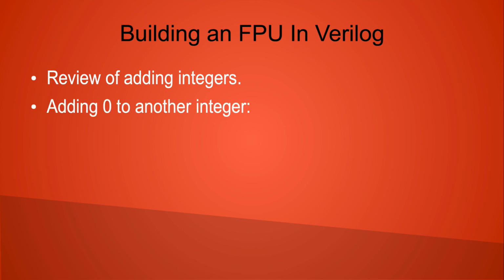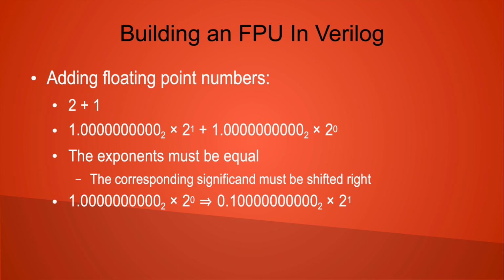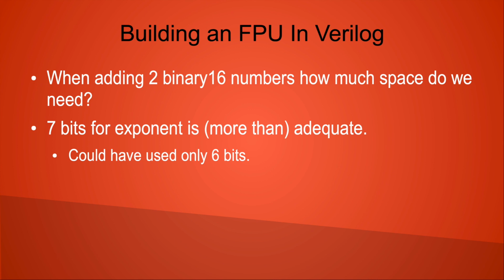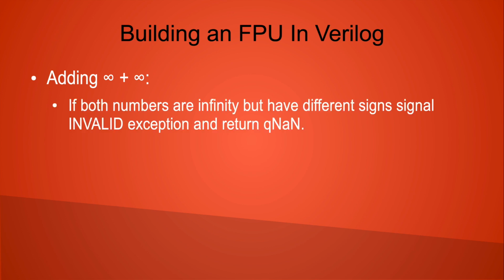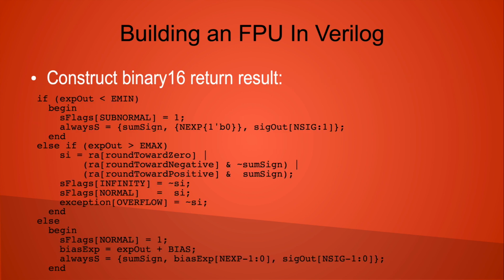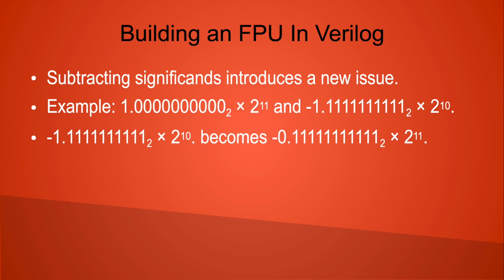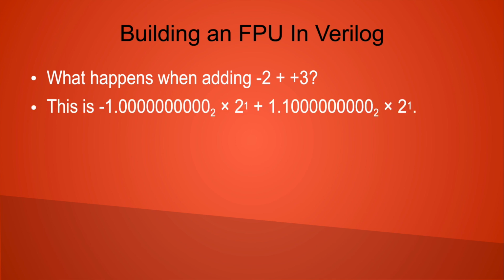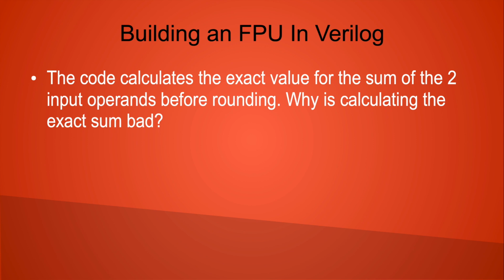Building an FPU In Verilog: Adding Floating Point Numbers, Part 1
Addition of IEEE 754 binary16 floating point numbers.

0:00 Intro
0:11 Review Integer Addition
2:04 Review Adding Floating Numbers
3:58 Storage Space Needed for Multiplication Intermediate Results
5:56 Storage Space Needed for Addition Intermediate Results
8:01 Handling Signaling NaNs
8:19 Handling Quiet NaNs
8:29 Adding Zero
8:48 Adding Infinity
9:46 Adding Two Positive (or Two Negative) Normal/Subnormal Numbers
10:31 Use Exponents to Make Larger Number the Addend & Smaller Number the Augend
10:55 Align & Add the Significands
11:09 Renormalize, If Needed
11:45 Round Sum
11:54 Construct binary16 Result
12:08 Adding Numbers with Opposite Signs (Positive + Negative, & vice versa)
12:55 Using padder42 for Both Addition & Subtraction
14:18 Renormalize for Loss of Magnitude
16:31 Detecting Zero Sums
17:12 Update Construction of binary16 Result to Handle Zero Sums
17:28 Detecting & Correcting for Negative Significands
19:50 Study Questions
20:46 Wrap-up